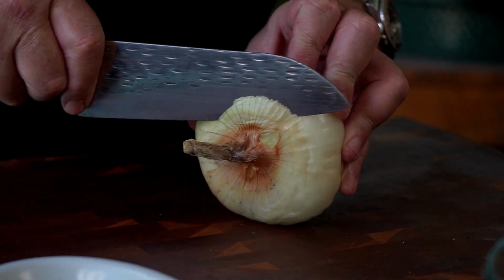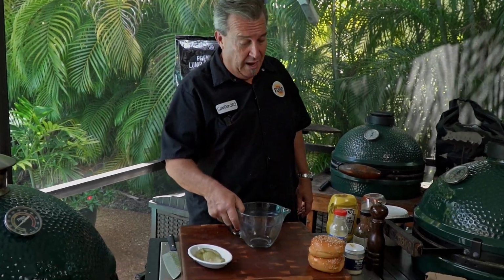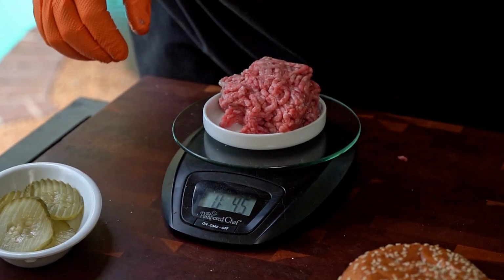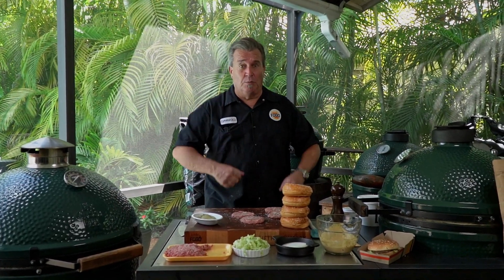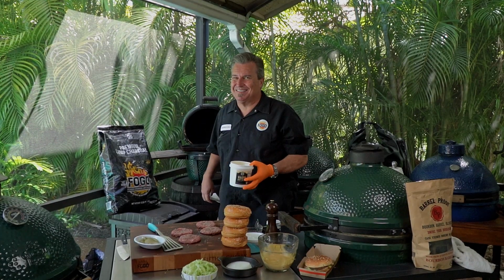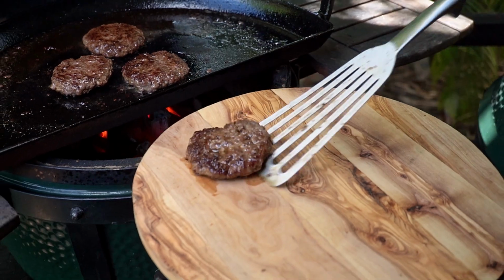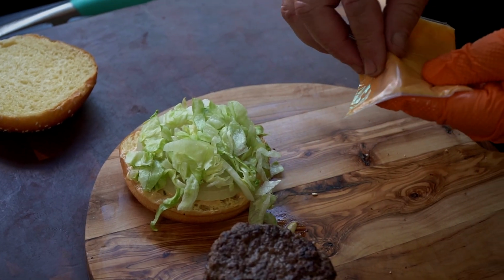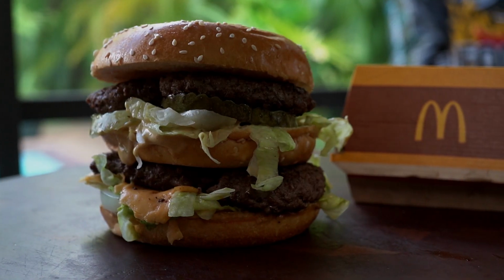Homemade Big Mac Recipe That'll Blow Your Mind! - Better Than Fast Food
You read it right, how to make a Big Mac right on your own grill.  These 2 all beef patties, special sauce, lettuce, cheese, pickles, onions, on a sesame seed bun will absolutely blow you away.  You can forget the drive thru!    This DIY Big Mac is the best!  The Big Green Egg is perfect for making fast food at home.

If you're ready to start cooking, have FOGO CHARCOAL delivered directly to your grill!

Fifth & Cherry Cutting Board CODE CAP15 Saves 15%

Chapters-
00:00 Homemade Big Mac
00:01 Big Mac at the Drive Thru
01:50 McDonald's Special Sauce recipe (copycat Big Mac Sauce)
02:34 Big Mac Patties
03:45 Lighting the Big Green Egg Minimax
04:55 Griddle Burgers
06:10 How to make a Big Mac